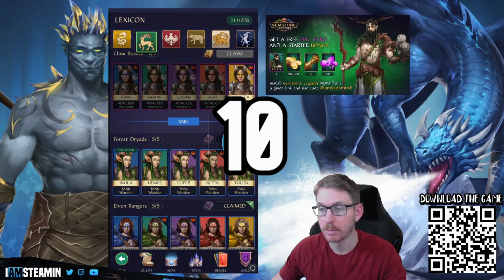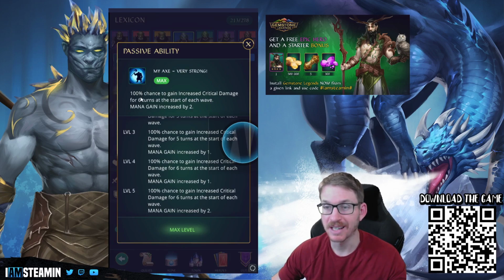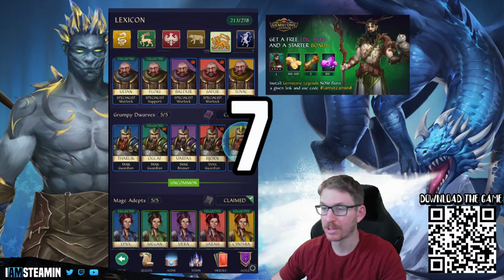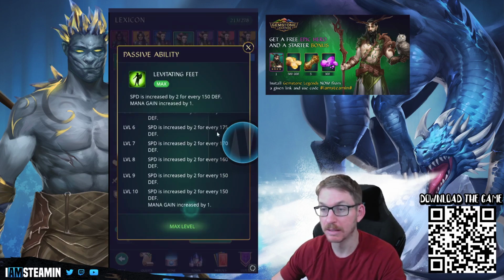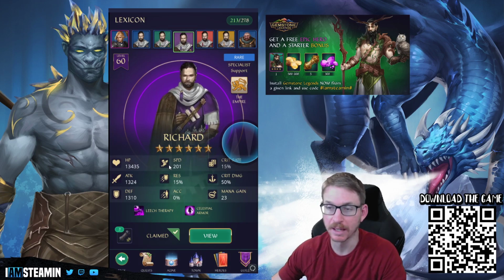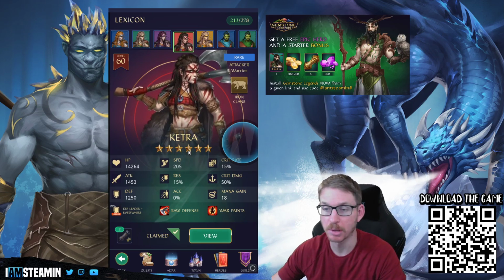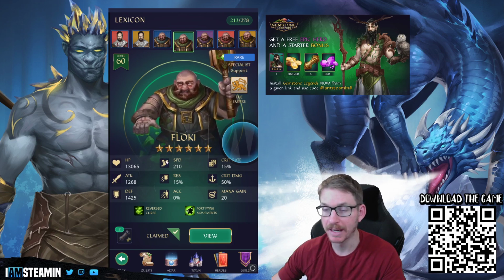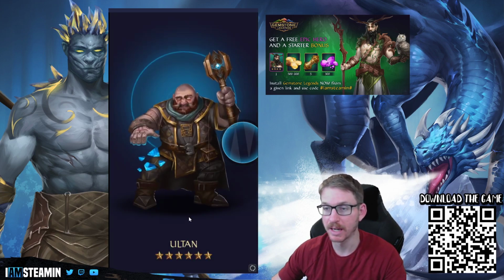Top 10 Rare Heroes [Gemstone Legends]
Once your in the game type iamsteamin# into the global chat box within 24 hours to receive an instant free epic hero, gold scrolls and more worth around $50!

Iron dragons on discord!

​I'm a family man and I really enjoy doing this, but could never afford to do it without the help of you guys so its MUCHHHH APPRECIATED!!! :D

Peace